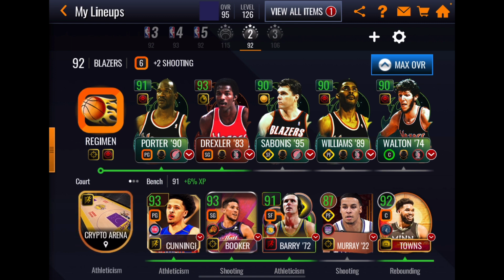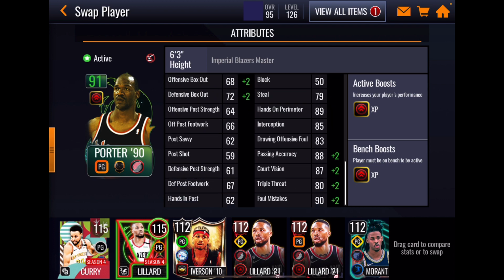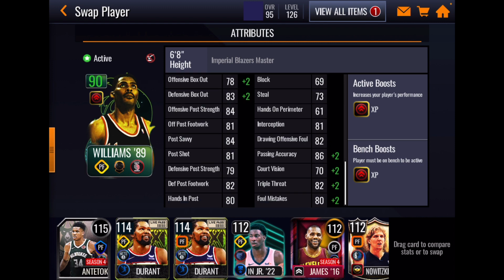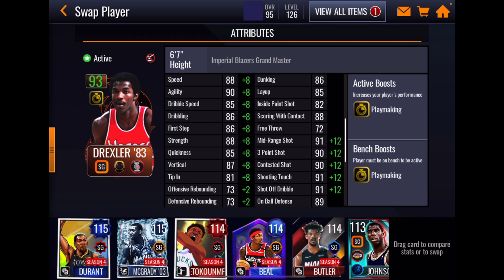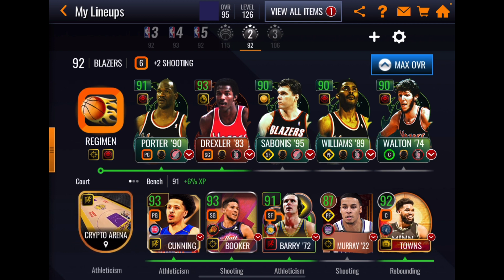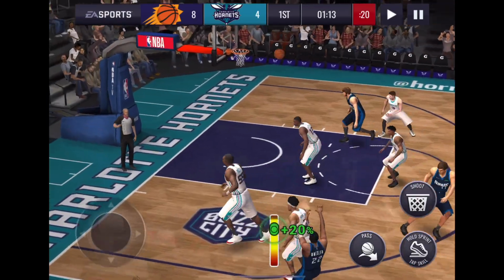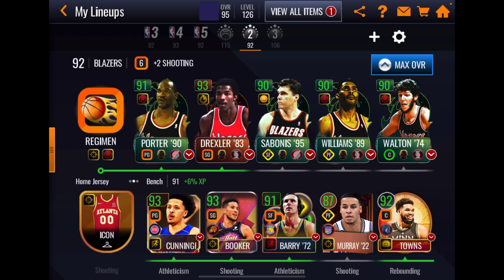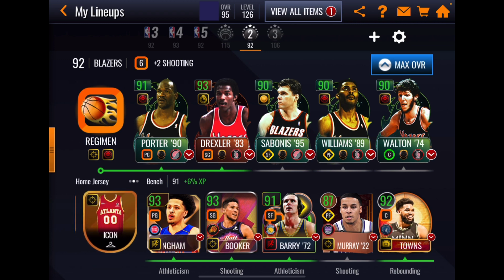BEST SG IN GAME ? IMPERIAL BLAZERS THEME GAMEPLAY ! 93 CLYDE DREXLER ! NBA LIVE MOBILE ! NBA LIVE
Some Imperial Blazers analysis and gameplay.  Is Drexler the best sg currently in game?!  Yes!

PRESENTED BY THE EA CREATOR (GAME CHANGERS)   NETWORK